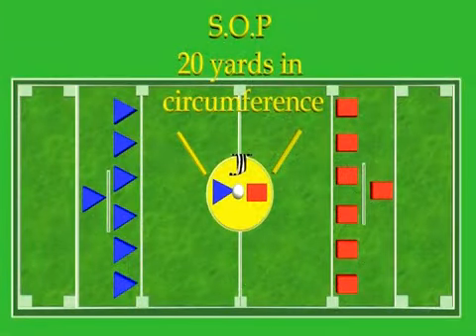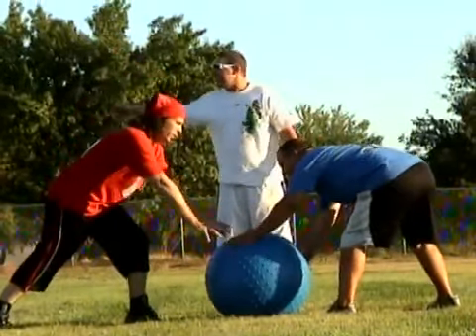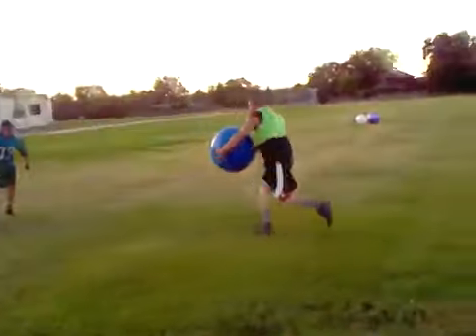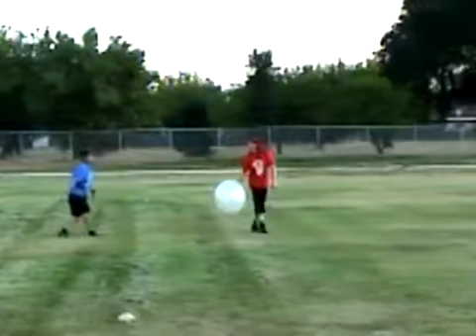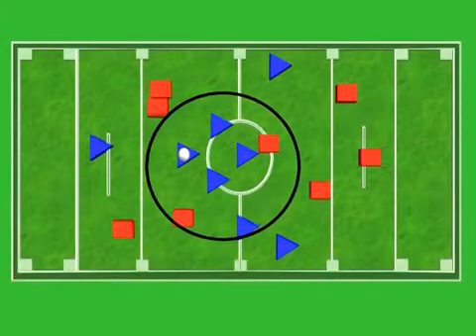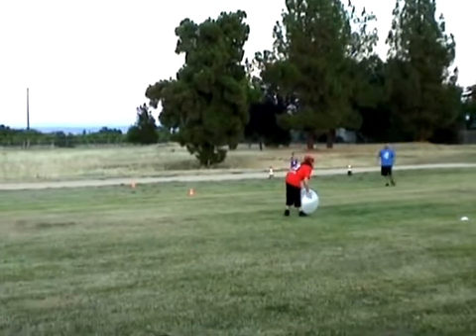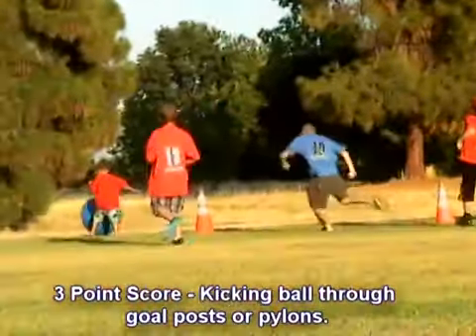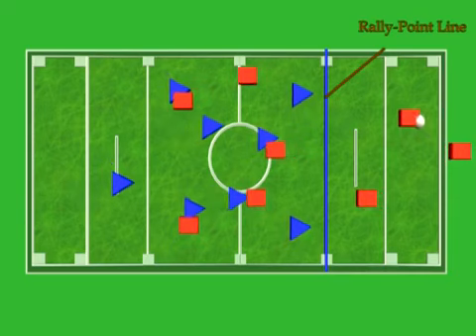PrimalBall/Phatball how to play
this is from a rule video
some of the term and rule can be changed. this is just an open idea and i need all the help i can get to make it better! thanks for watching